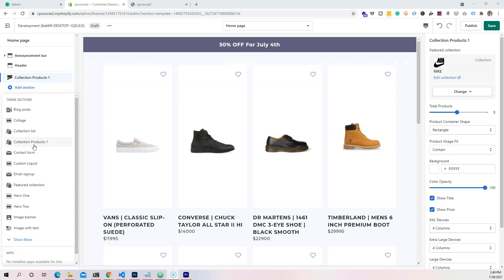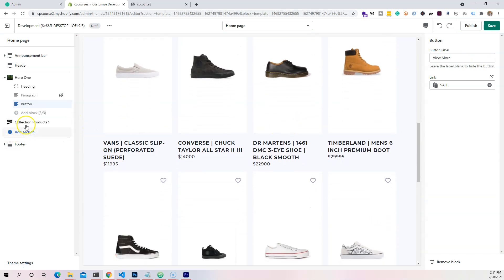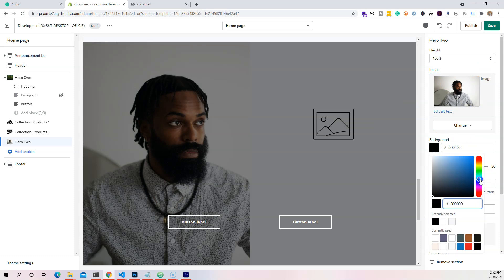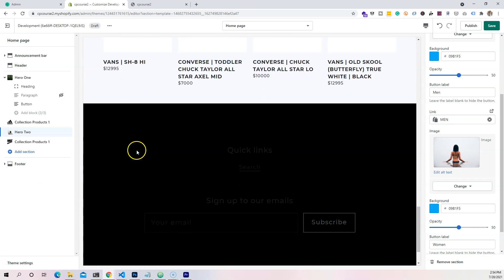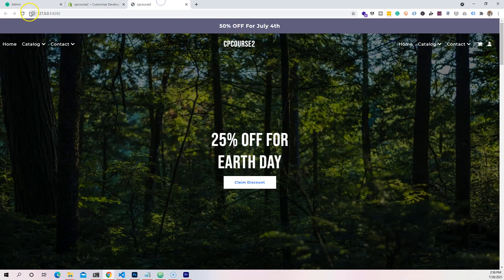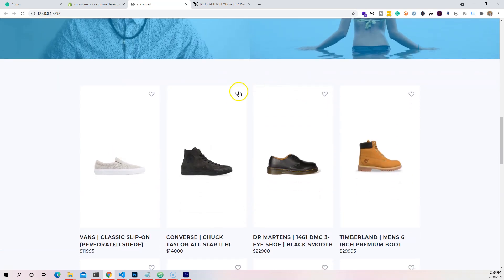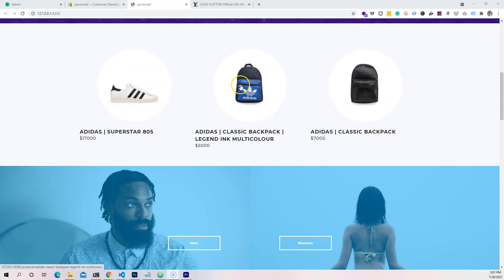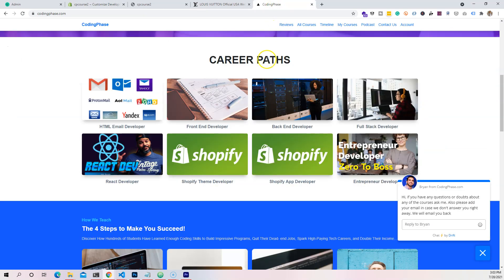Preview Shopify Theme Course